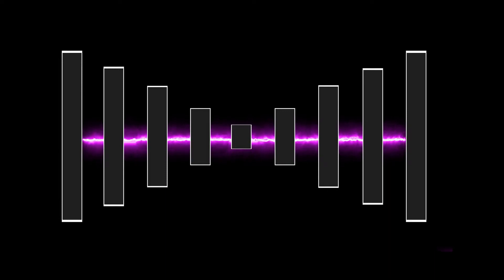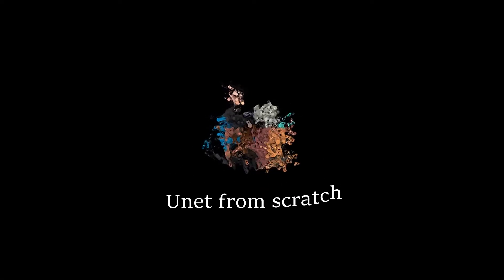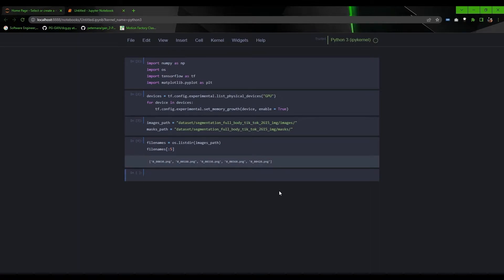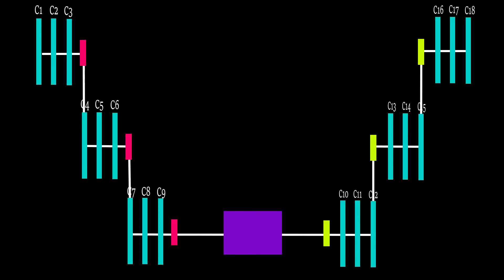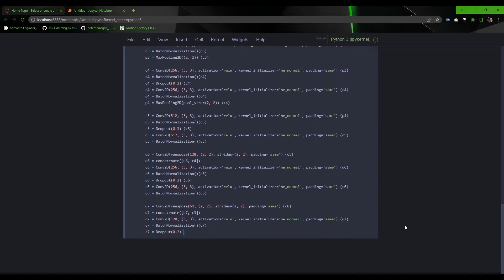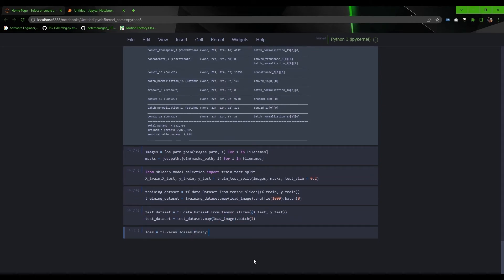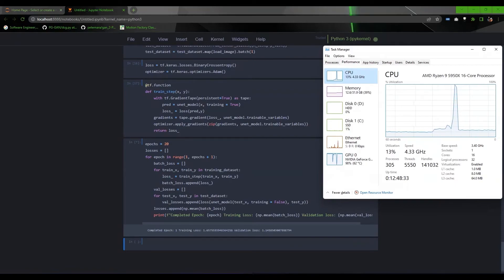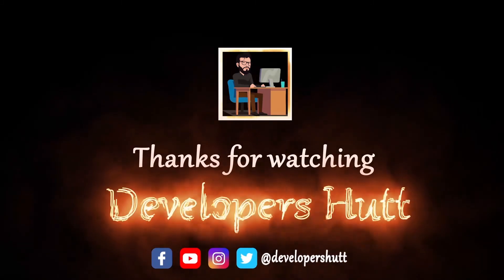Unet from Scratch || Unet Tutorial || Developers hutt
After a long time, finally here is one of the gamer changer models for the image segmentation task called UNet.
In this video, you'll see how it works and how you can make and train it on any dataset absolutely from scratch.